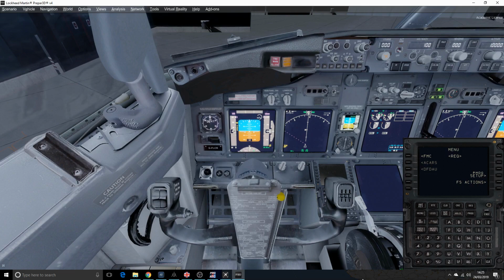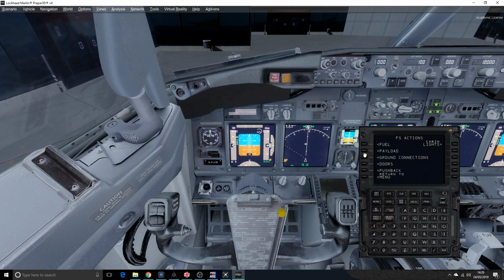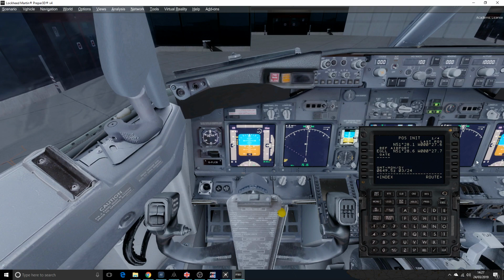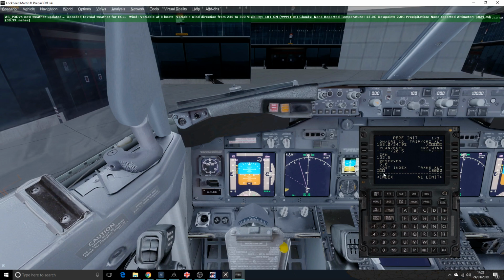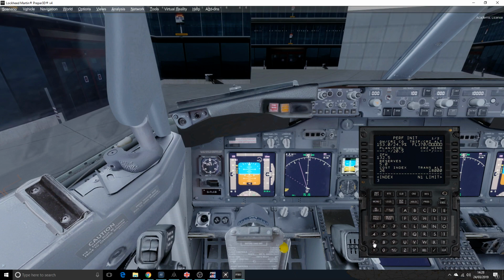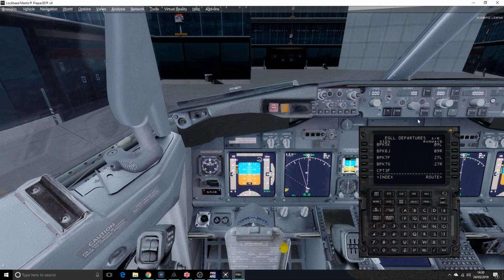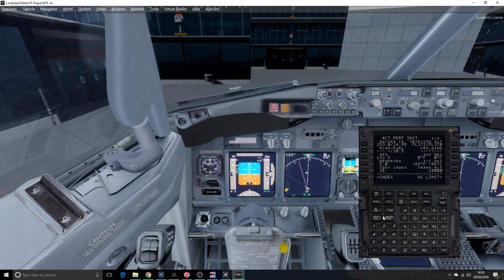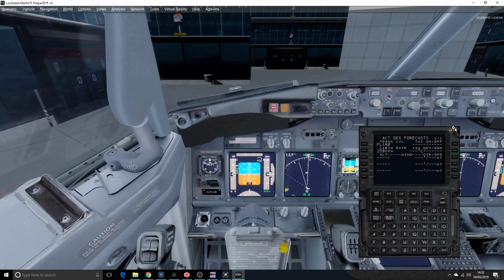PMDG 737 - FMC Tutorial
This tutorial goes through the basic minimum to set up the FMC and only scratches the surface of it's overall functionality. Some of the values such as reserve full are derived from the tutorial literature that comes with the PMDG.

Notes:- This tutorial requires an understanding of flight planning software such as Simbrief and aspects of the flight plan such as waypoints, airways, SIDS and STARS.

I didn't configure the plane as normal for this tutorial so was unable to enter some of the data as normal i.e. the V-speeds.

This is a simplified tutorial with the aim of giving those unfamiliar with the 737 FMC an insight into the relatively straightforward set up of it.

I hope you all find this useful and as always comments and suggestions are welcome in the comments and on my Facebook